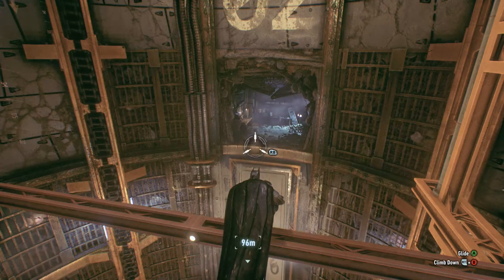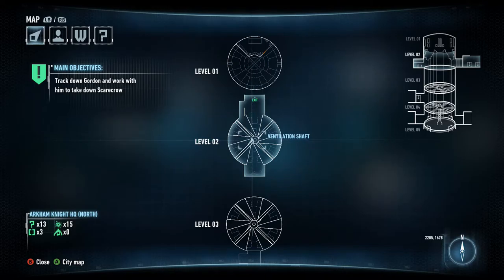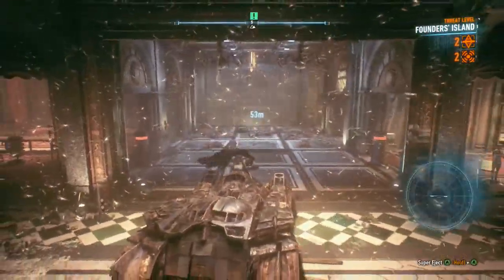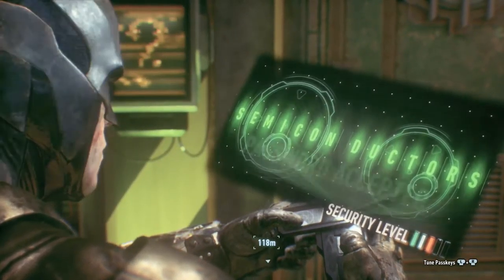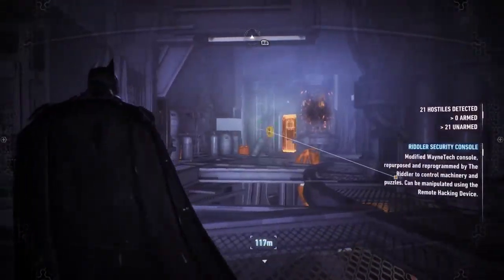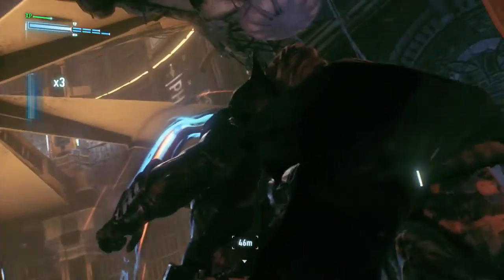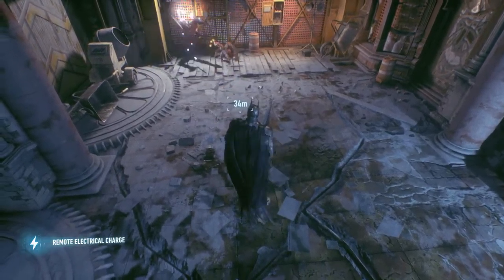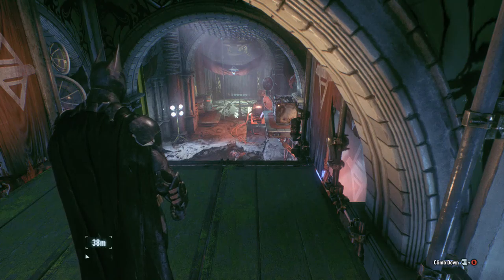Batman Arkham Knight 86 Puting the Remote Charger to Good Use